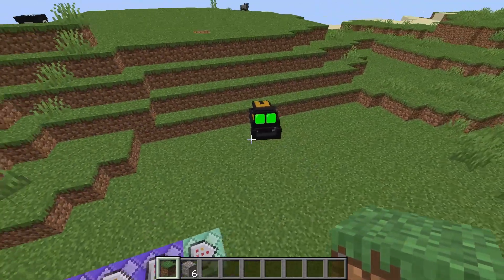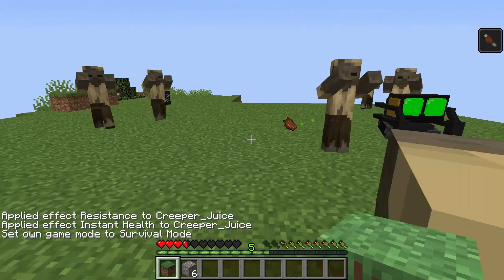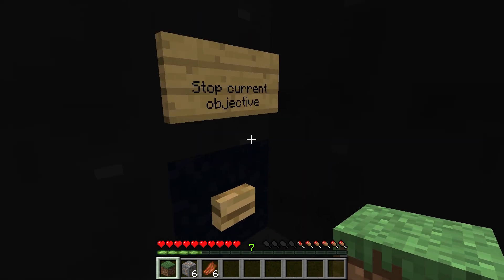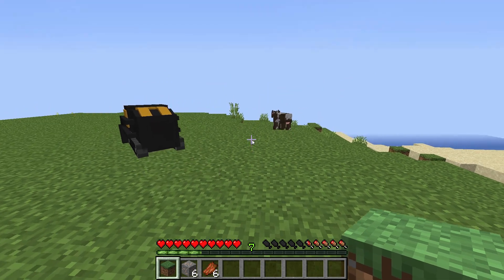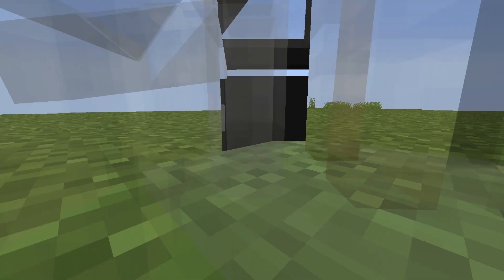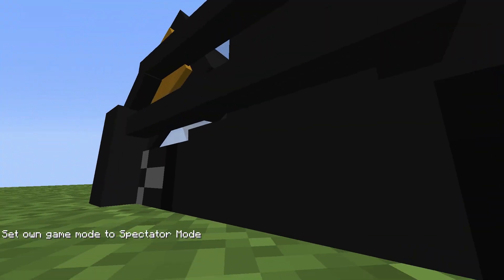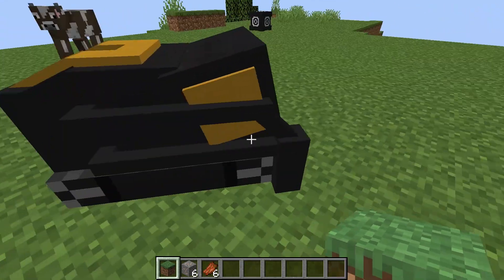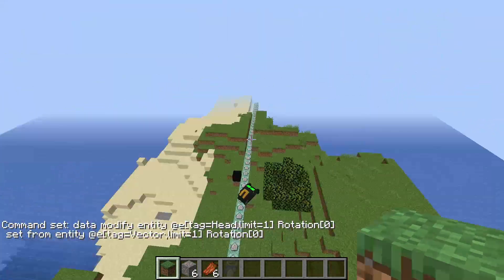VECTOR in Minecraft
Today I show you Vector in Minecraft.